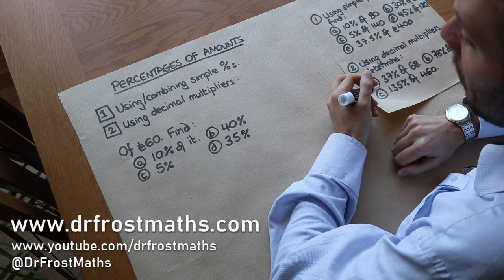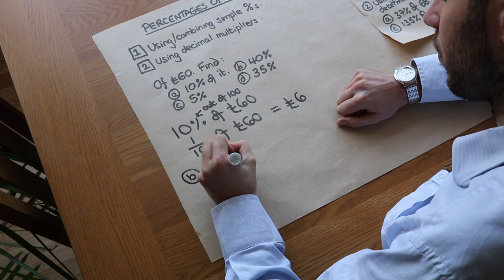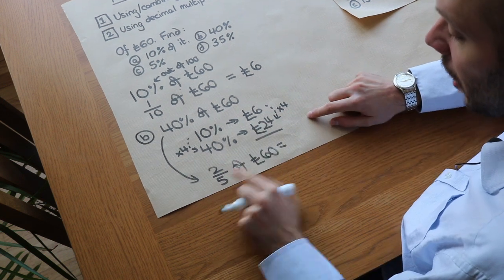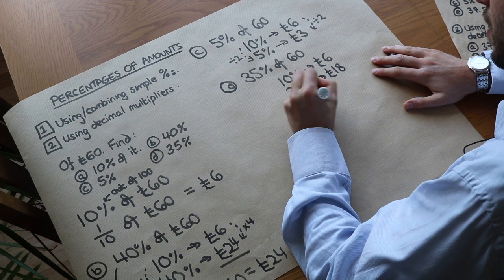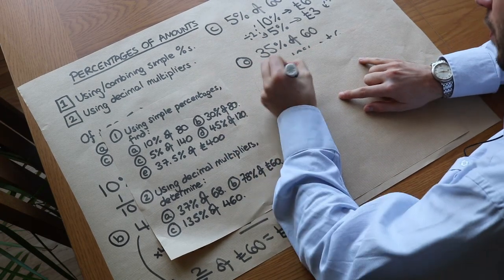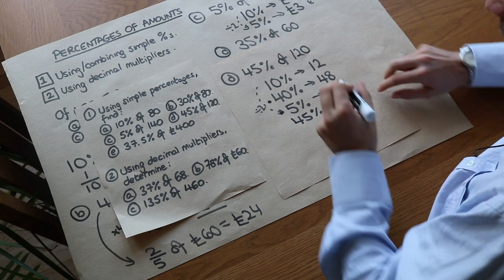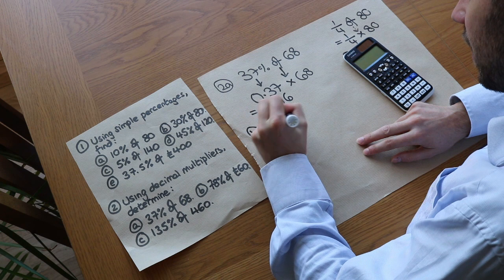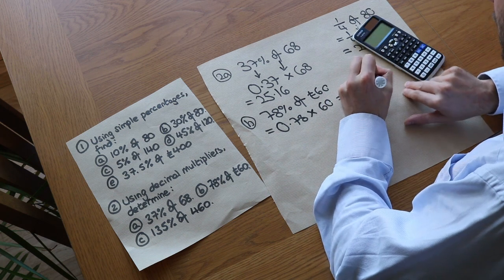Percentages of Amounts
"Find a percentage of an amount."